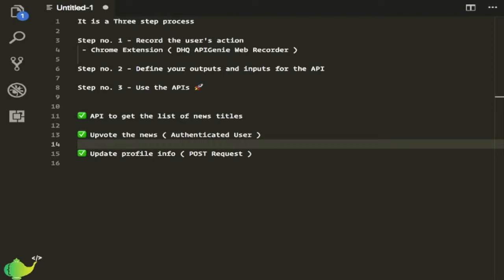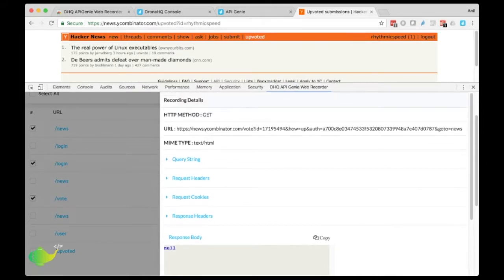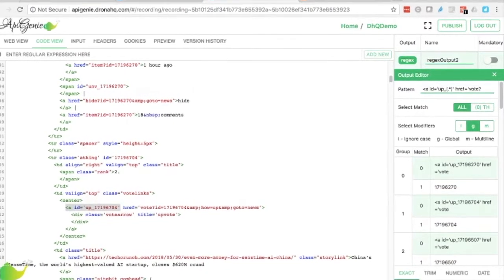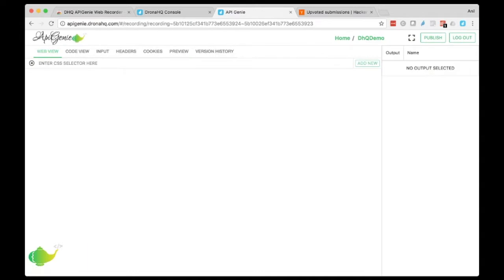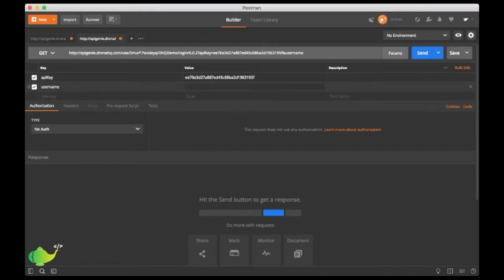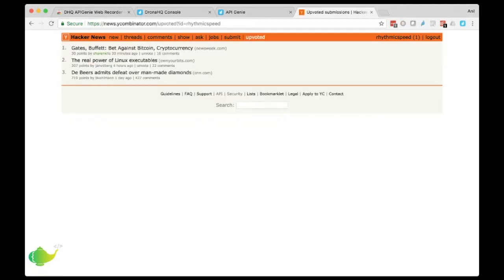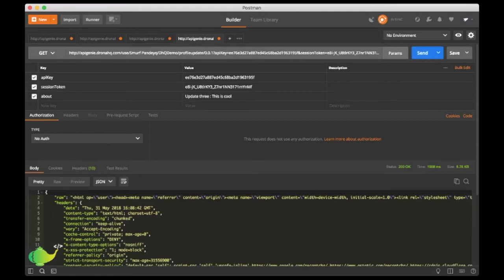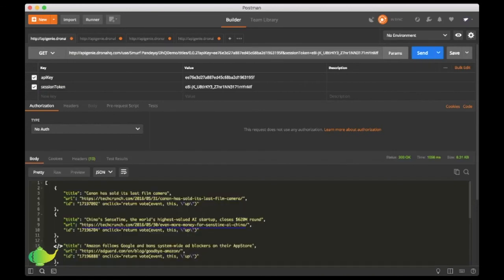APIGenie - Building APIs in minutes from your existing web apps